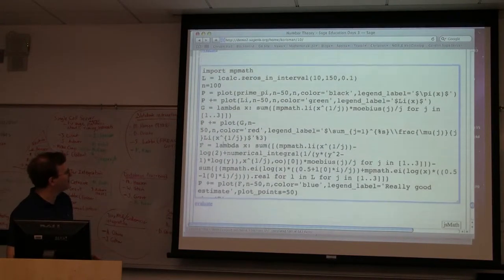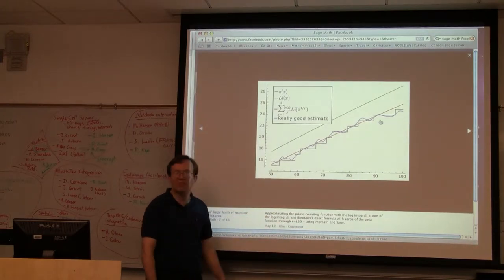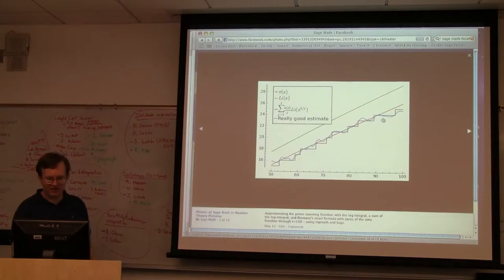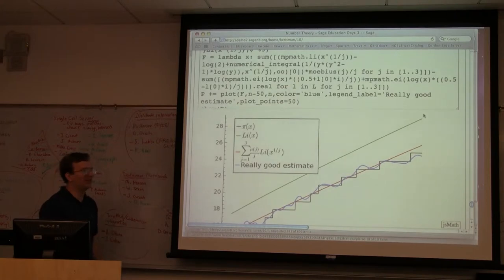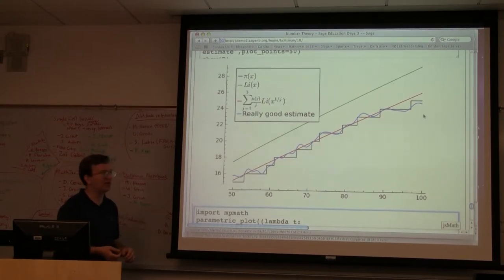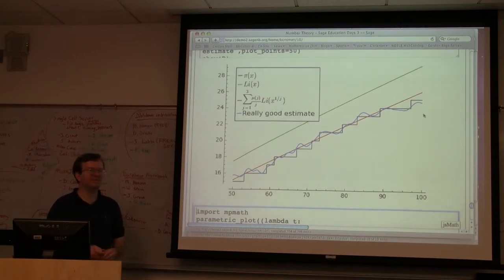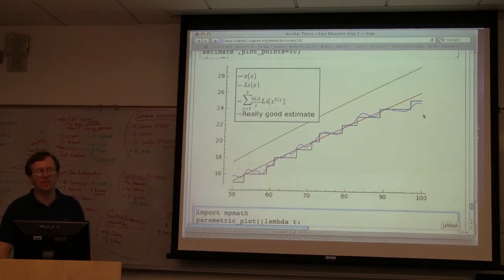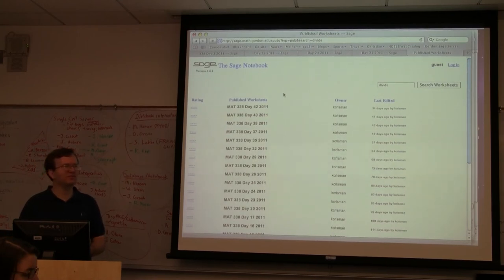Karl Dieter Crisman - Teaching Number Theory With Sage (part 2 of 2)